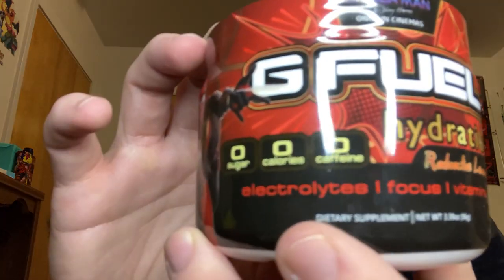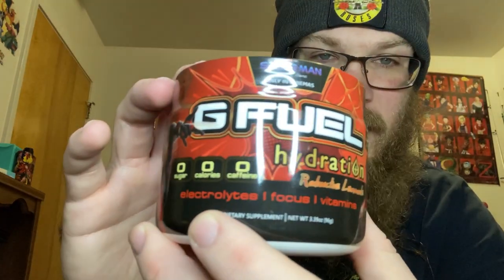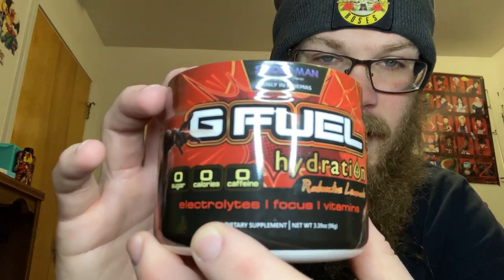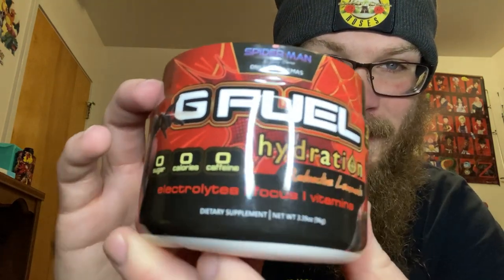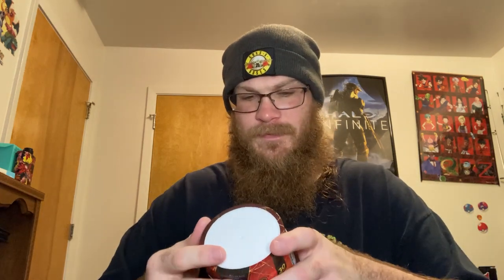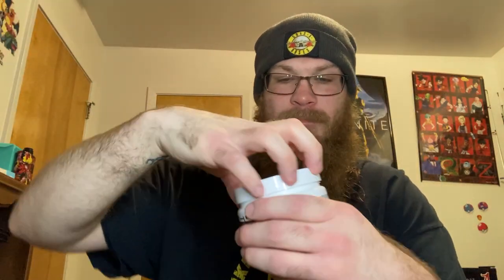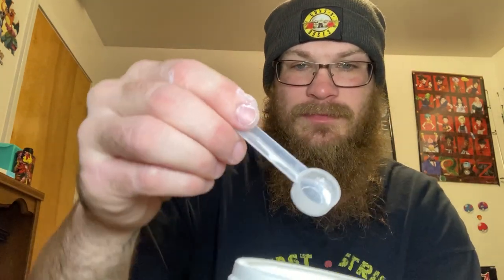Gfuel hydration radioactive lemonade